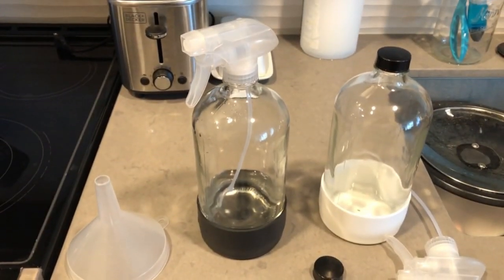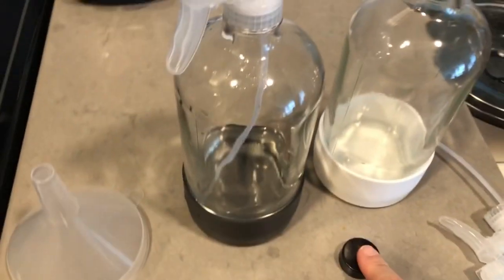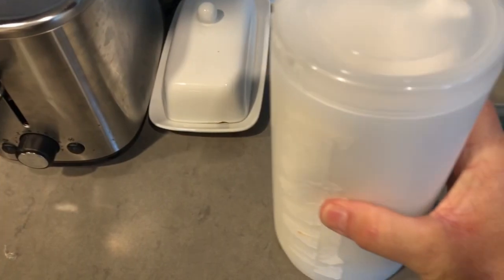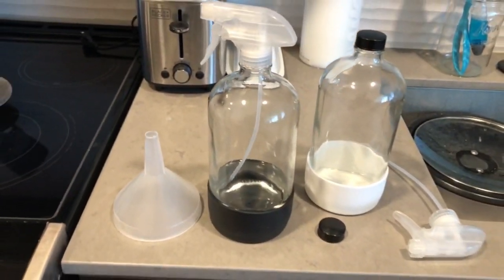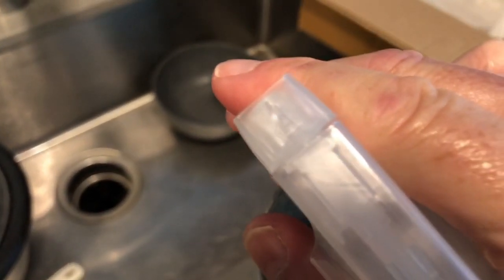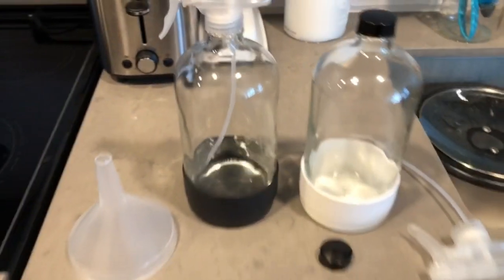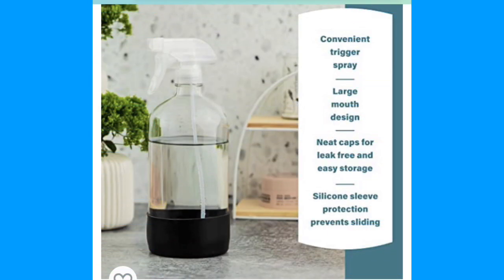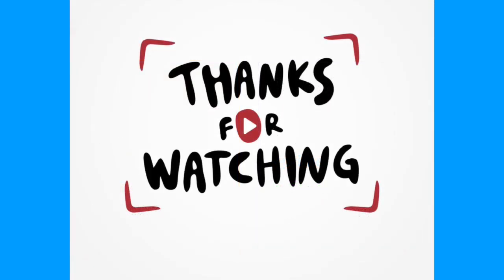Better Trigger Sprayer for Cleaners, Auto Detailers, Maid Service and More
Link for item below

Just sharing

Extra Large Glass Salon Sprayer...